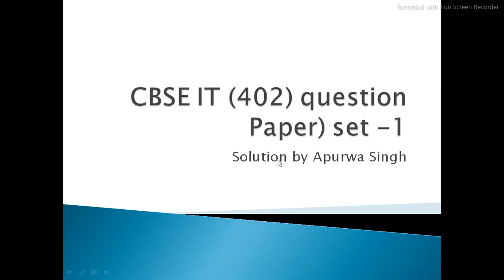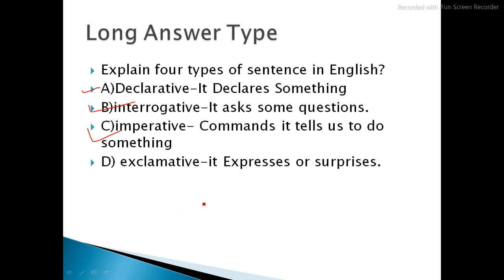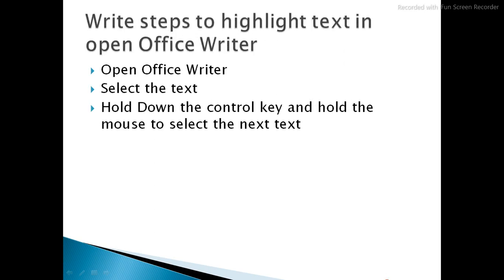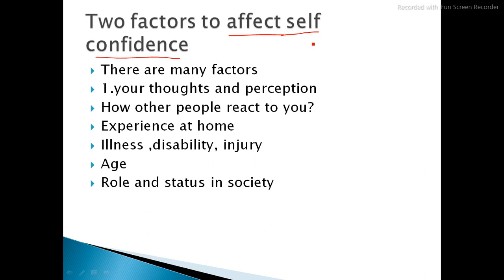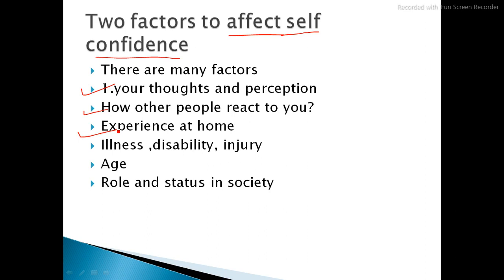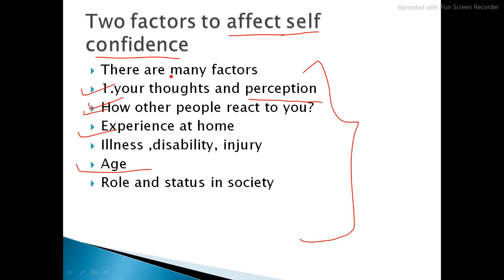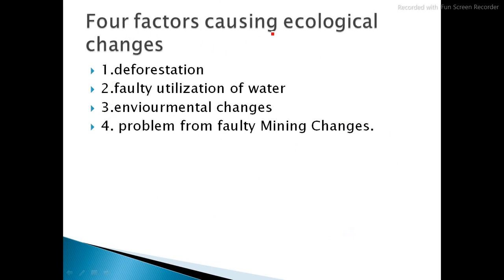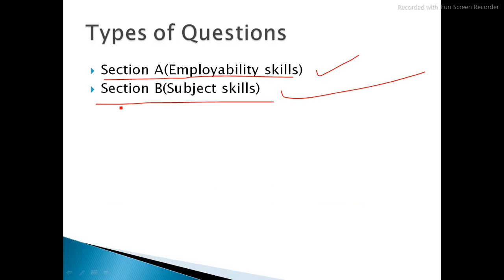CBSE IT (402) Question answer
it questions
code 402 it